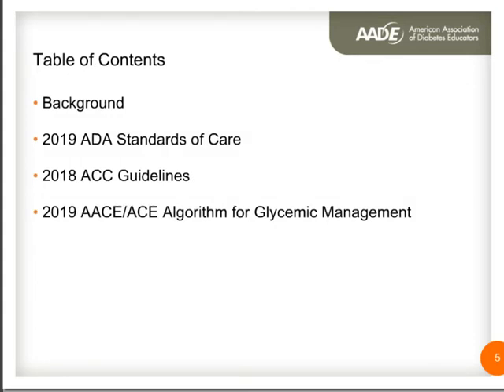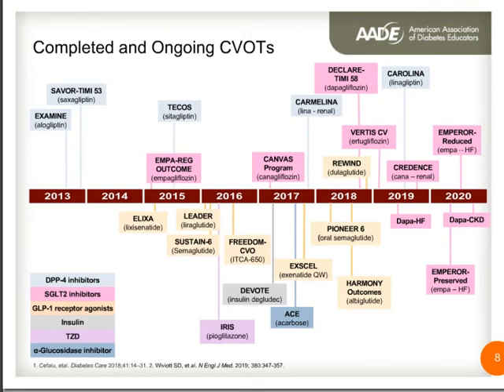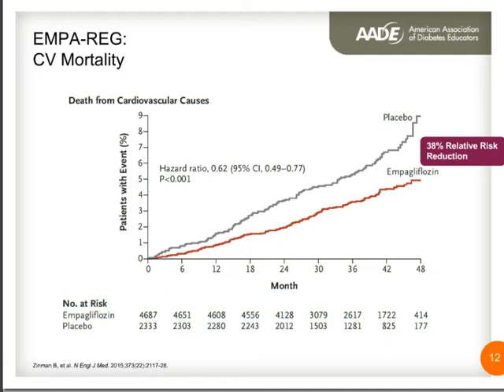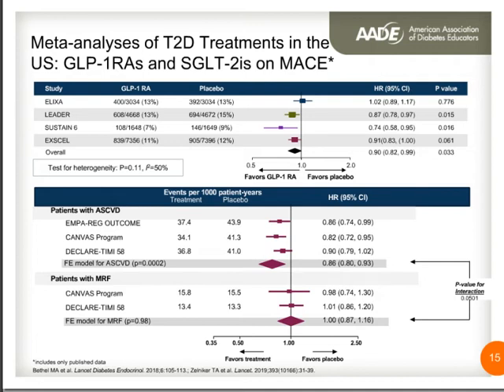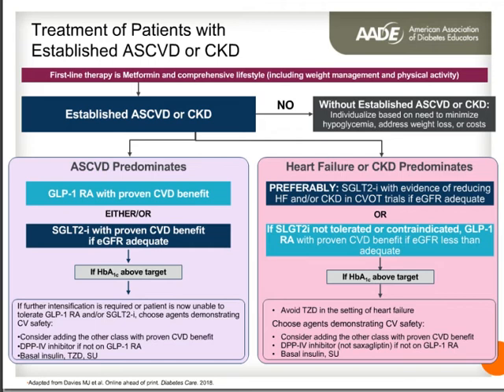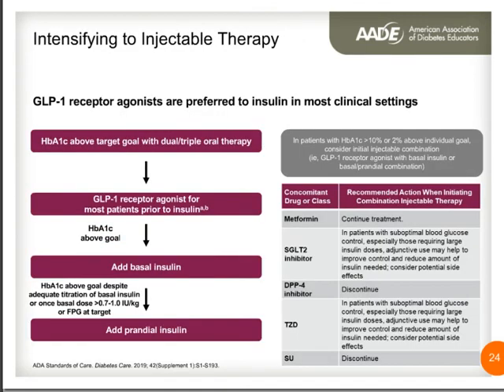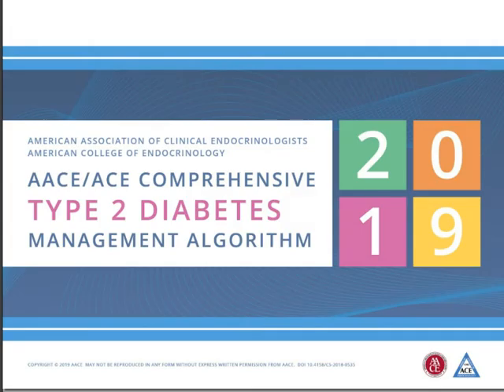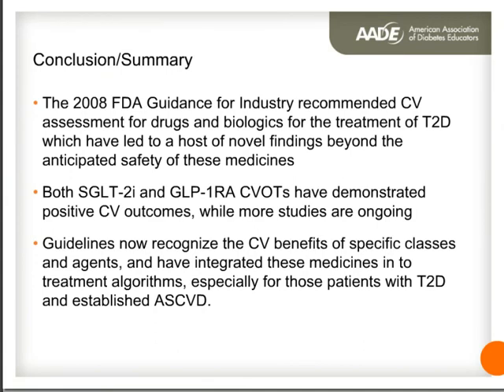2019 Updates on Guidelines in the Management of T2D Navigating CVOTs and Implications for Treatment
Presented by AADE in association with AstraZeneca-US Medical Affairs, CVMD Division*

Understand new principles of managing type 2 diabetes and discuss cardiovascular outcome trials and how to appropriately individualize management of type 2 diabetes.

*This webinar is part of a series of educational activities presented by AADE in association with AstraZeneca-US Medical Affairs, CVMD Division. This webinar is educational in nature and contains no promotional or product information. CE credit is not available for this activity.